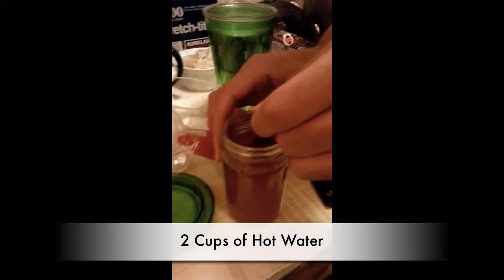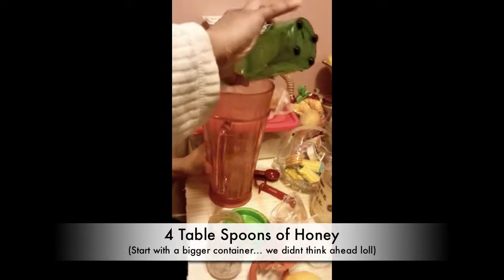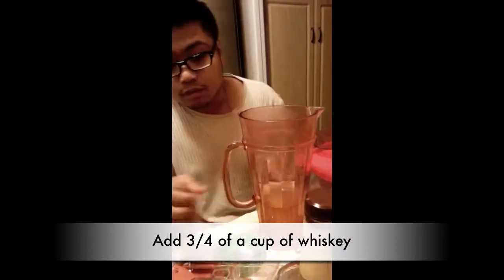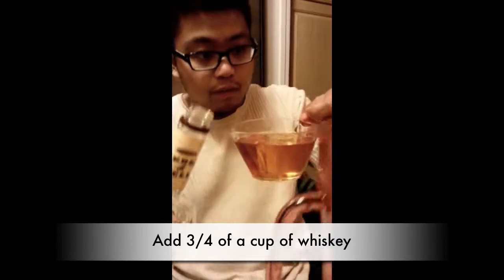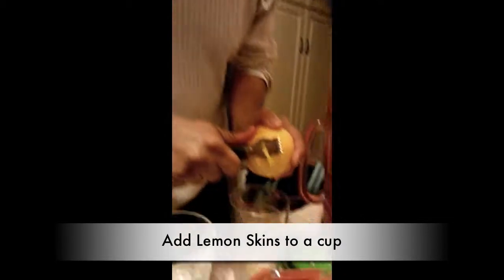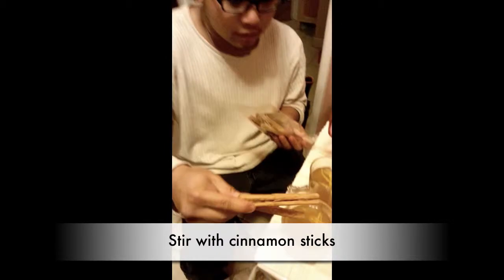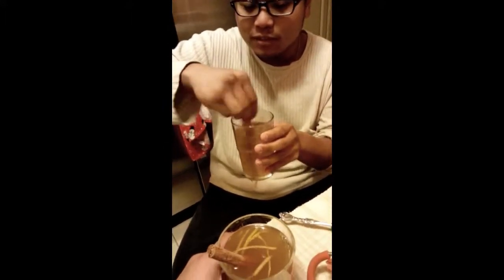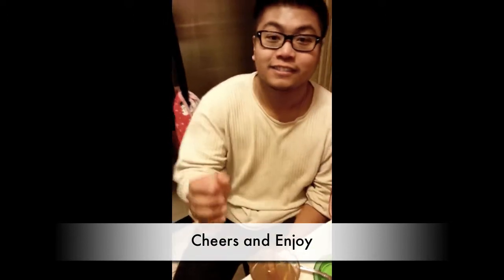Theo's Vlog 12 - Making Lemon Honey Whiskey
An old recording that I've been meaning to upload